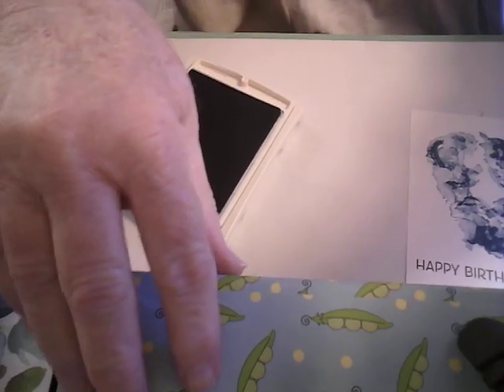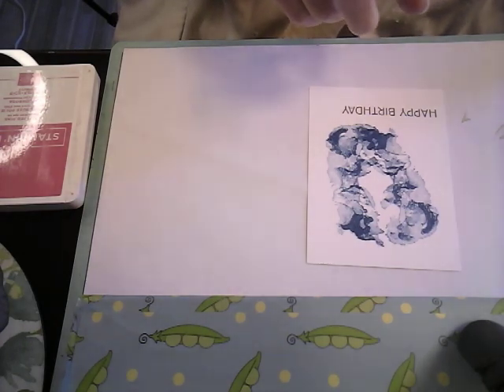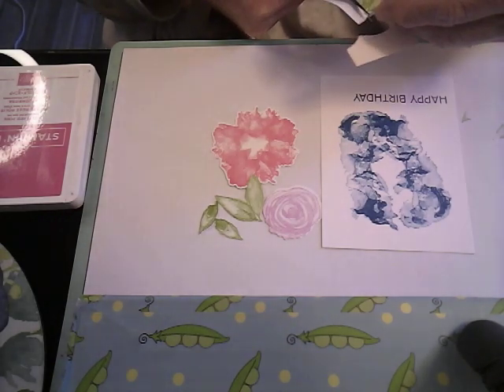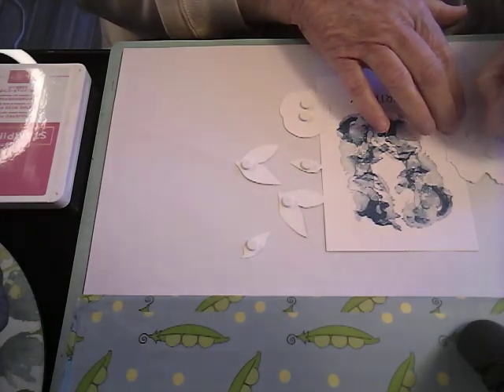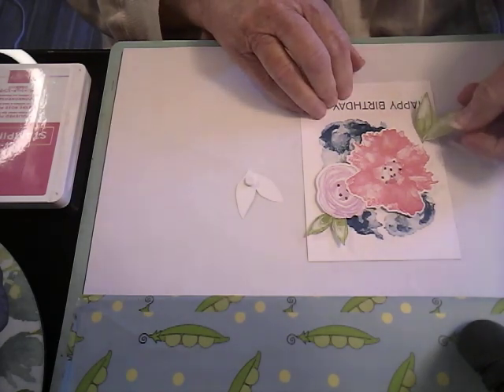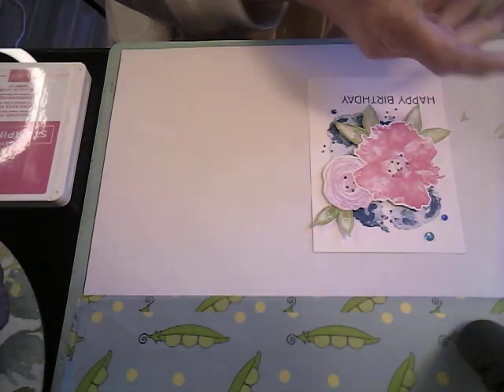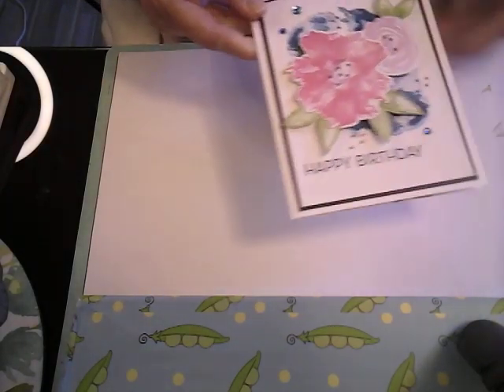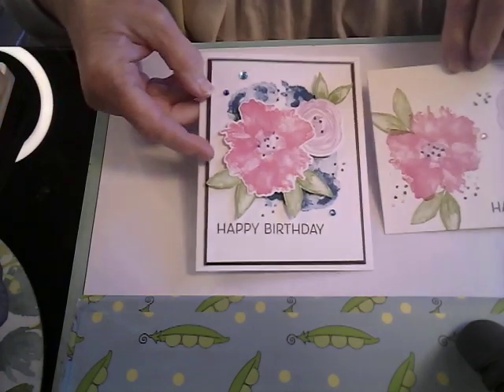Simple and Easy Handstamped Card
Hello Friends! So glad you could join me today !  We are stamping again!   This tutorial I watched was from Tx Stampin' Sharon, so a BIG Thank You to her for the tutorial.  To make this card you will need  a  piece of  White cardstock  that measures 8 1/2" x 11" and cut it at 5 1/2" this will give you 2 sheets then score one of them at 4 1/4" and fold. Inks are SU!  Polished Pink, Fresh  Freesia, Granny Apple Green, Pacific Point and Black.  The Stamp Set is Artistically Inked from SU!
Another BIG Thank You to all my Subscribers and to my NEW Subscribers, you are so appreciated! Lorie